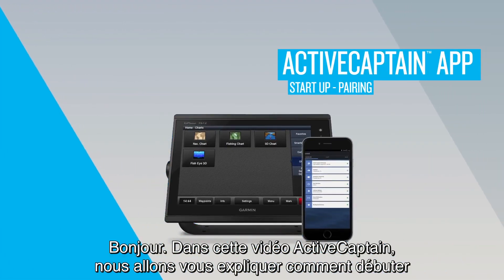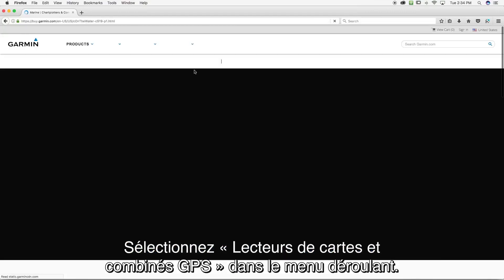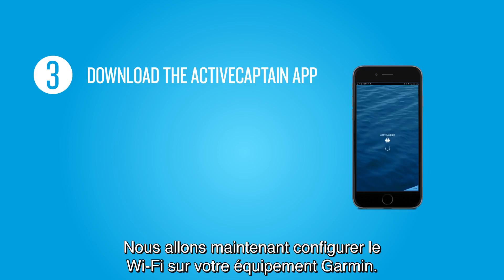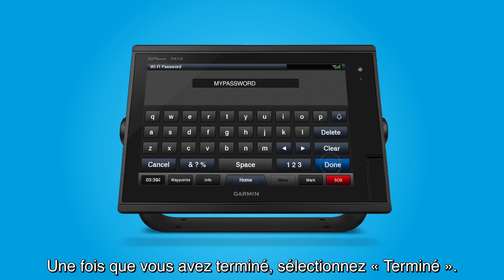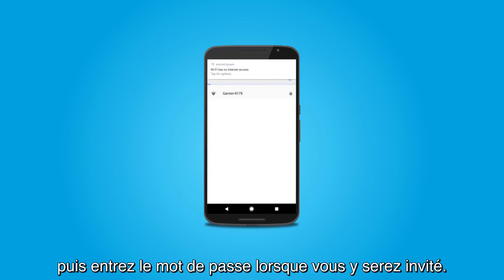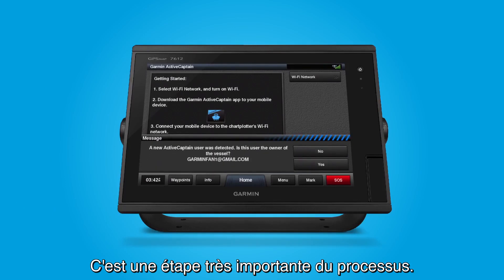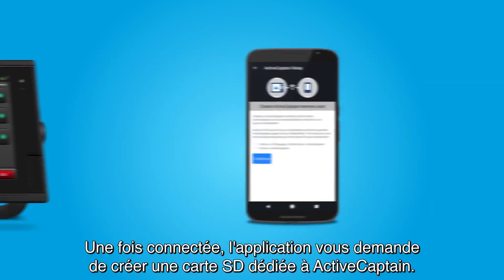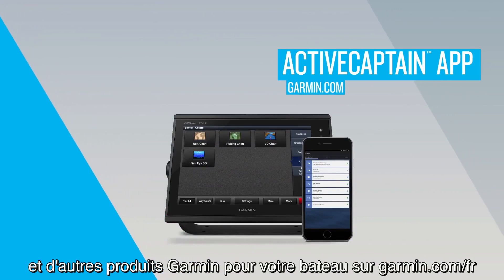Garmin ActiveCaptain - Démarrage et appairage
Dans cette vidéo, découvrez comment débuter avec ActiveCaptain et comment appairer l'application avec votre appareil Garmin.